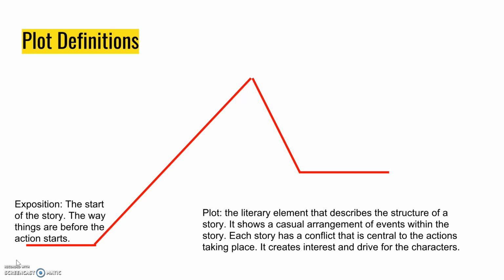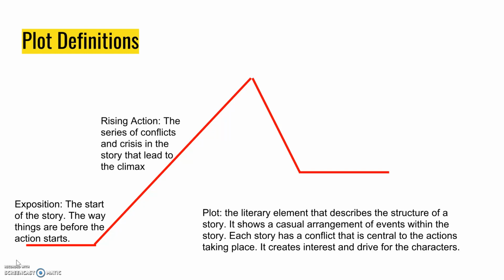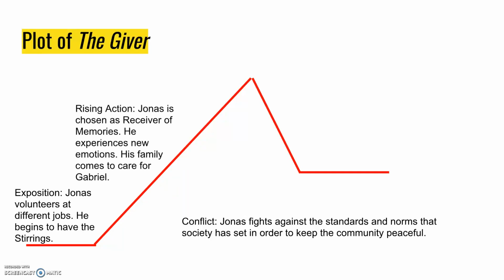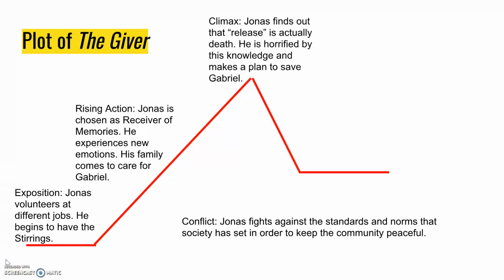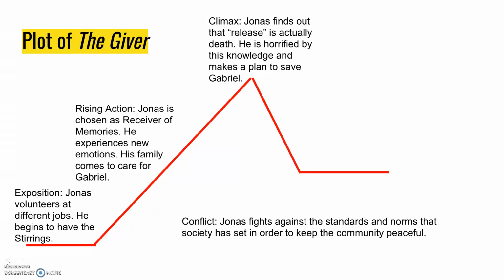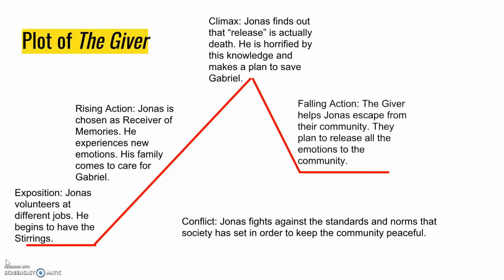Plot Structure on The Giver